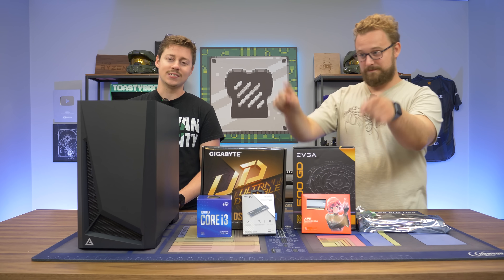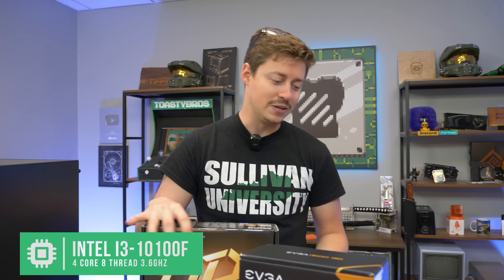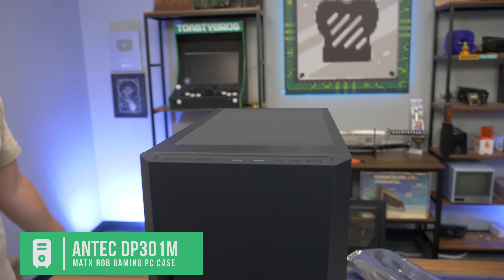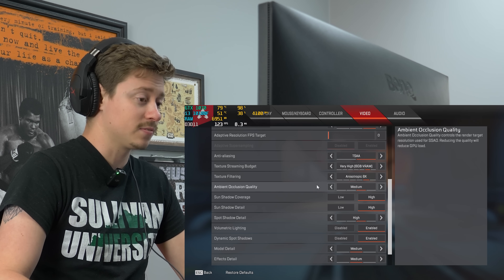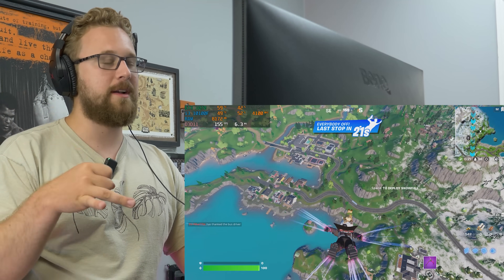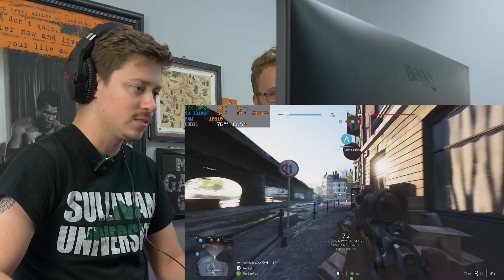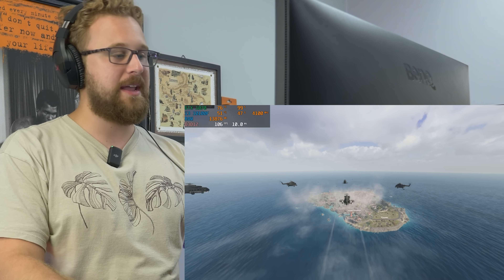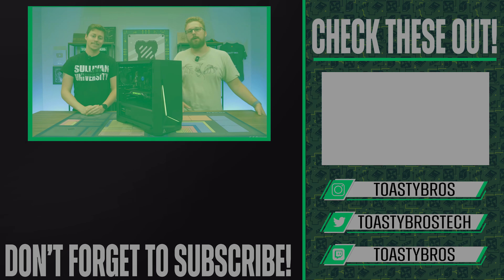$500 Budget Gaming PC Build Guide 2022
A Build guide featuring some good used price to performance with the GTX 1070, nothing flashy but will get the job done.